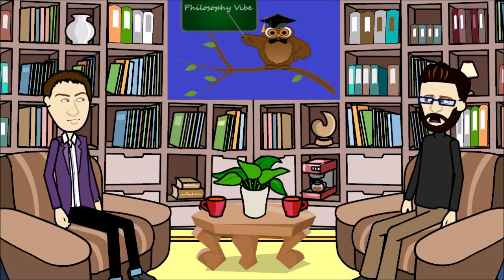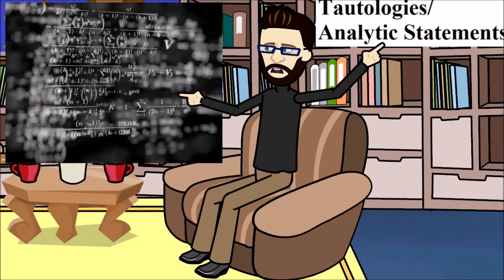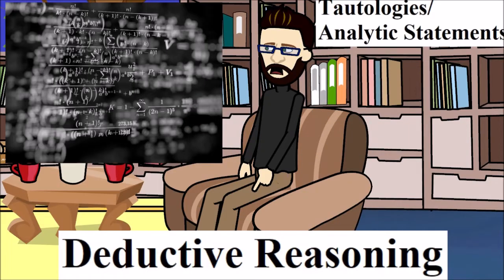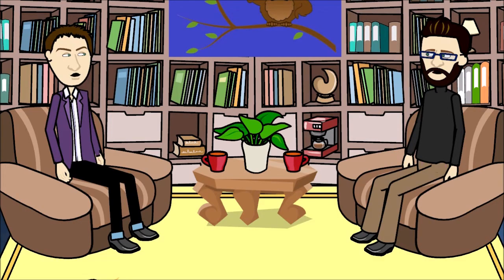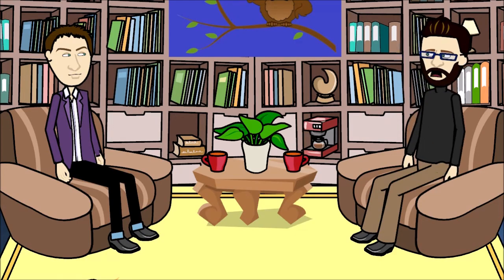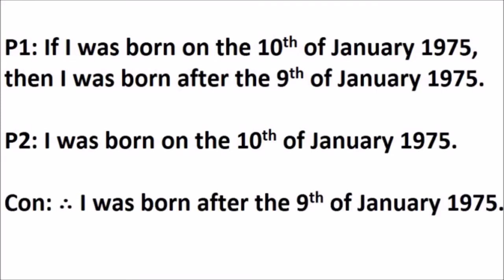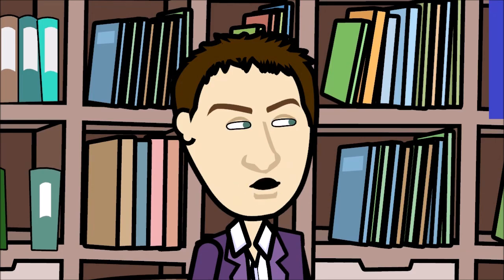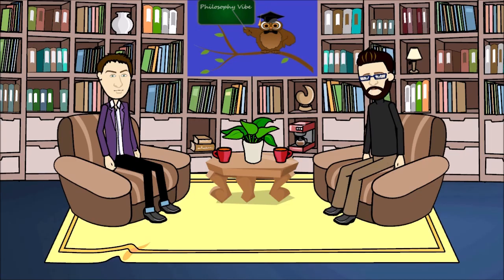A Priori & A Posteriori - Explained with examples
Join George and John as they discuss and debate different Philosophical ideas, today they will be looking at the difference between a priori and a posteriori.

In philosophical discussions you may often here the terms a priori and posteriori, these terms have to do with the attainment of knowledge, but what exactly do they mean. Watch as they are explained in detail with clear examples.

Check out the Philosophy Vibe paperback anthology book set, a compilation of all our scripts split into 3 volumes: Philosophy of Religion, Metaphysics & Ethics and Political Philosophy. Available worldwide on Amazon.
The full set is available GLOBALLY on Amazon. We hope you enjoy.